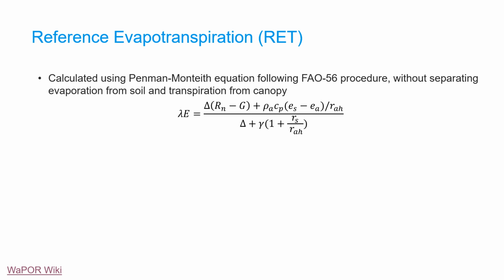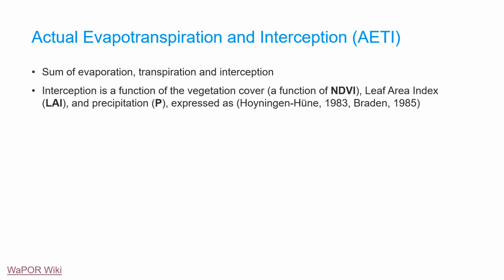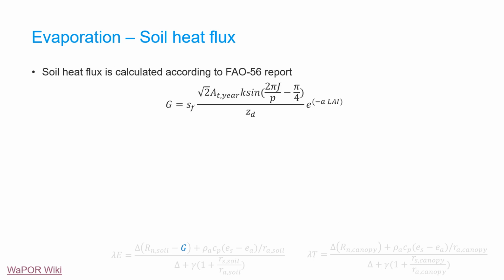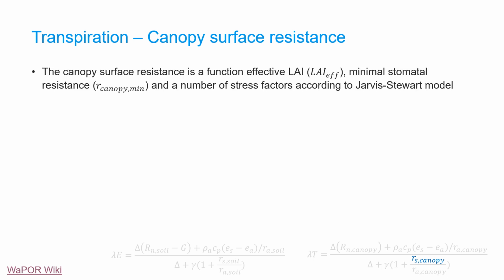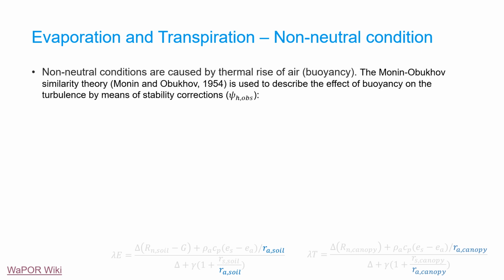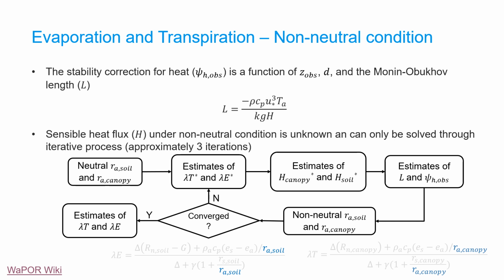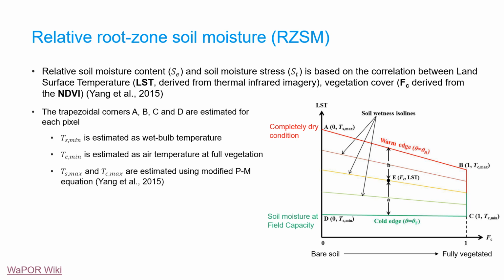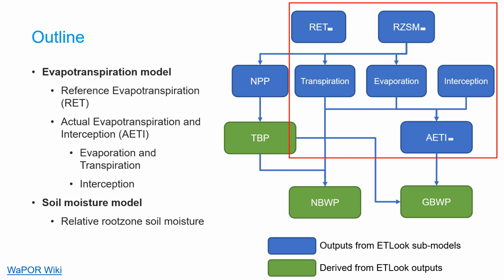[WAPORCV] Unit 2.2.2 Methodology of ETLook model - Evapotranspiration